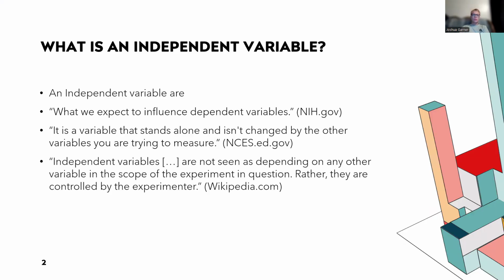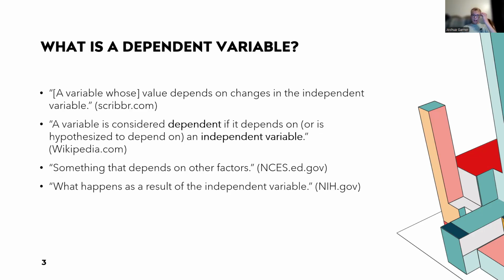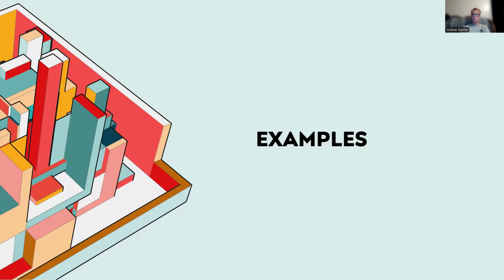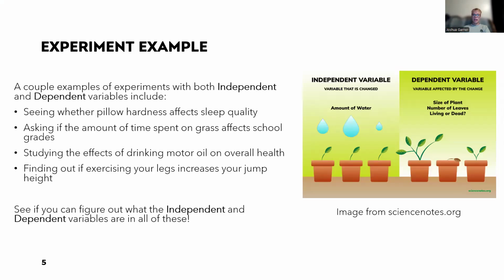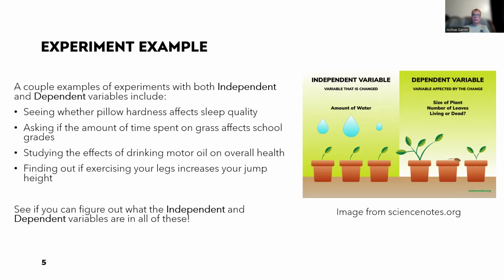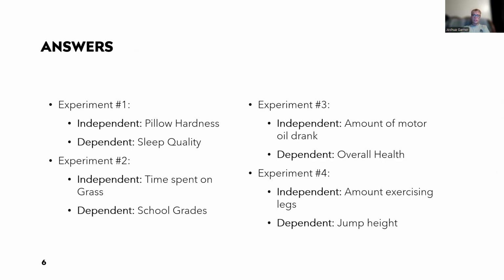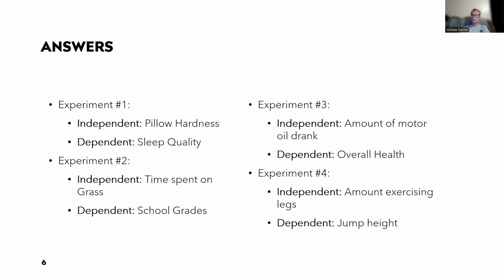Independent and Dependent Variables BIO1114 Garner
My project for BIO 1114 on Independent and Dependent Variables.